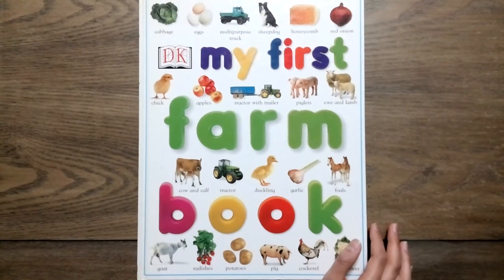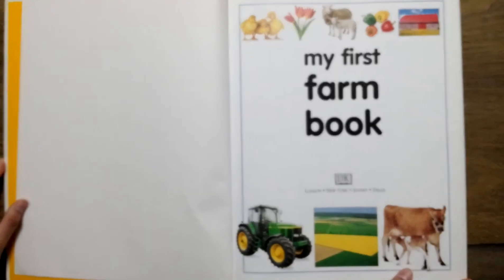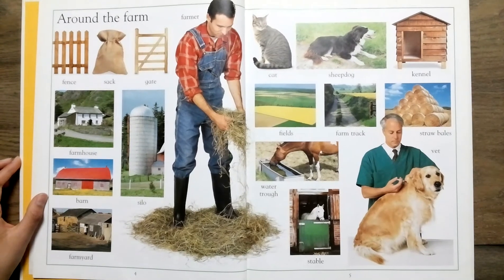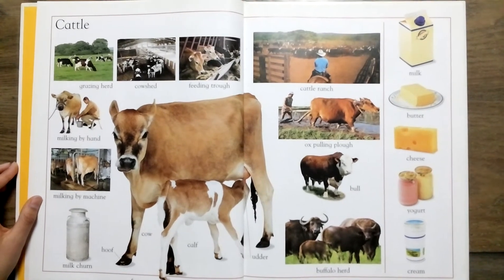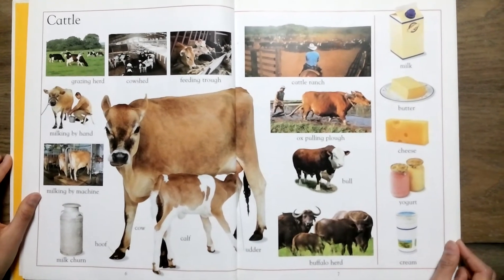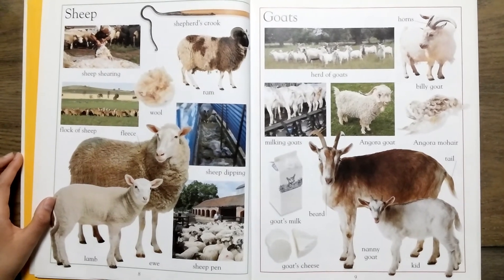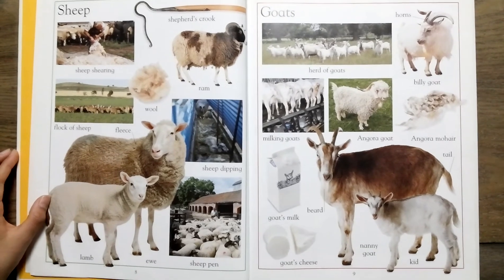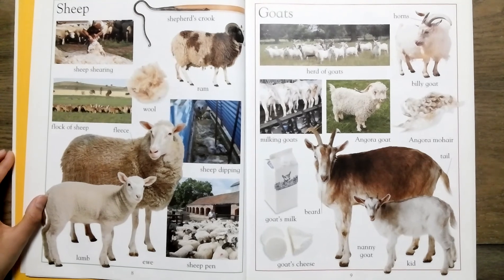Read Mary my first farm book_around the farm, cattle, sheep, goats